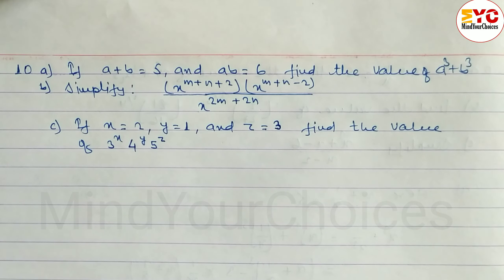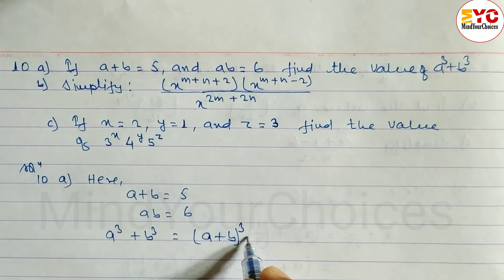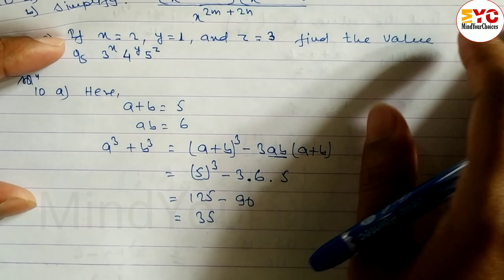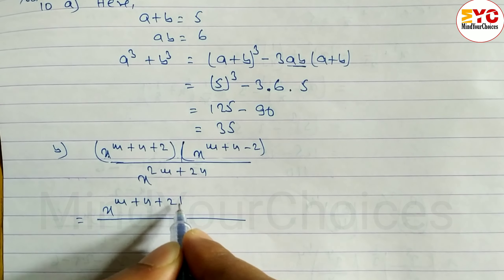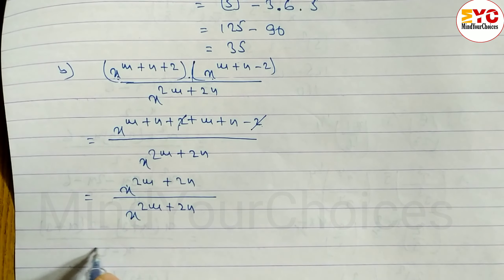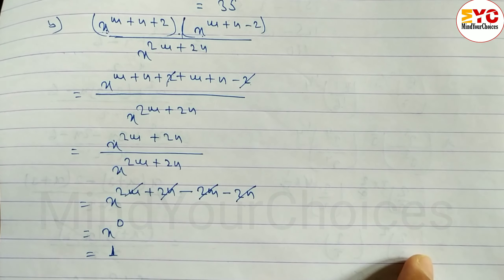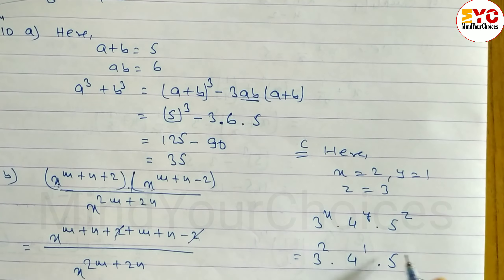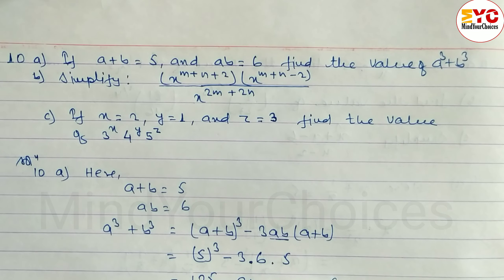simplify | simplify class 8 | factorize | algebra class 8 | class 8 maths | ble class 8 maths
simplify
simplifying
simplification
algebraic expressions
class 8 algebraic expressions
ble class 8 maths
class 8 simplify
class 8 ble math question 2079
class 8 math algebraic expressions
mind your choices class 8
ble set of class 8
math ble class 8
factorize
factorization
class 8 factorize
factorize class 8